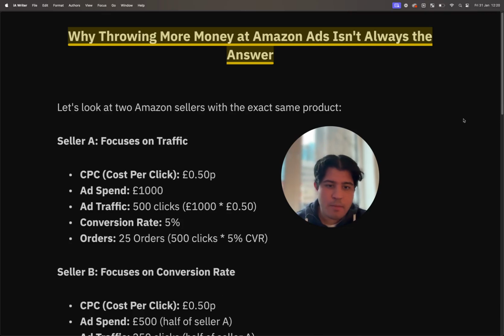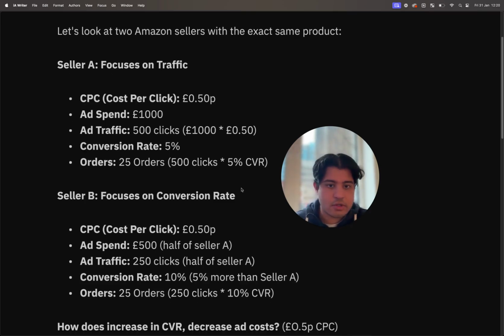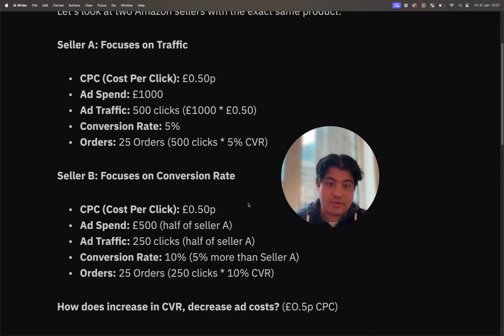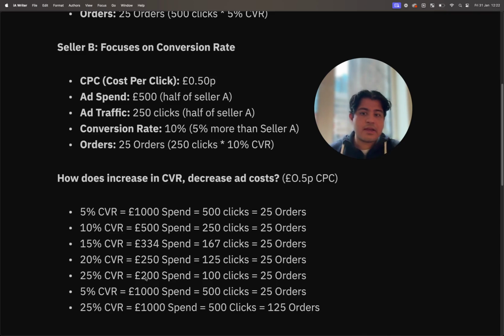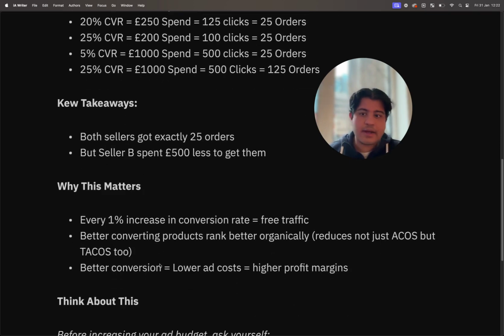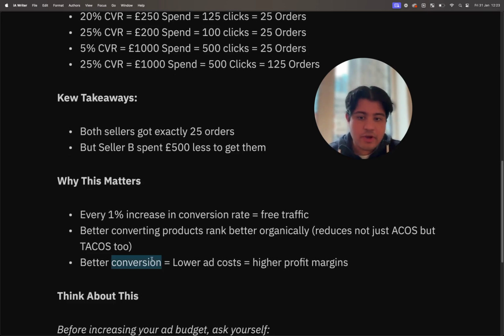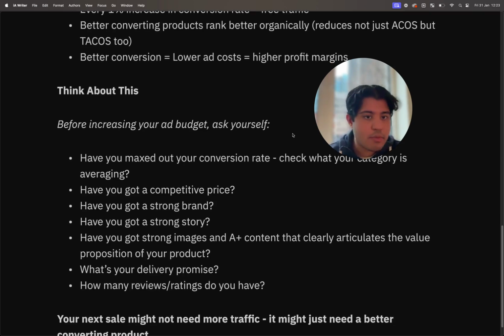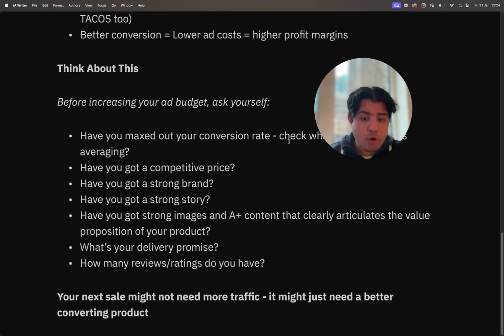Easiest way to prevent wasted Amazon Ad Spend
Ex-Amazonian, helping brands scale organically and through paid acquisition.